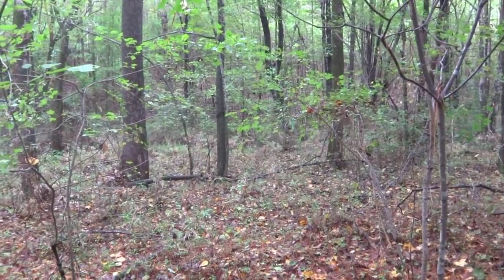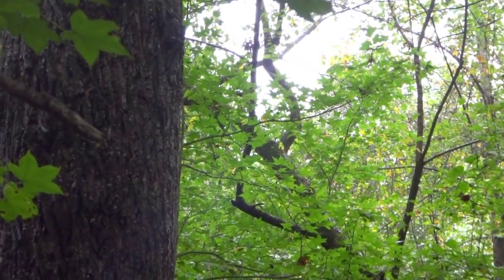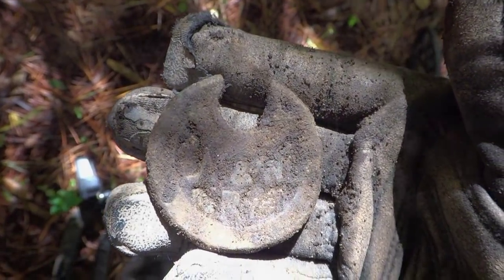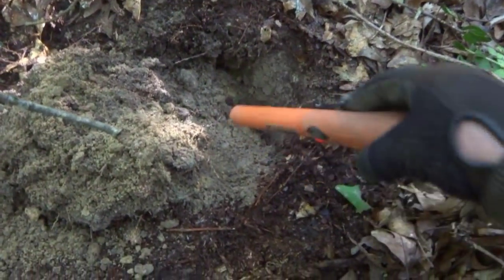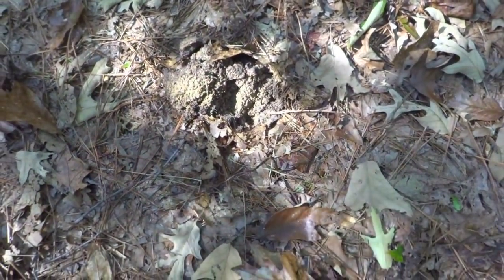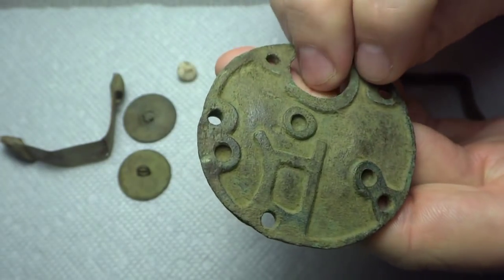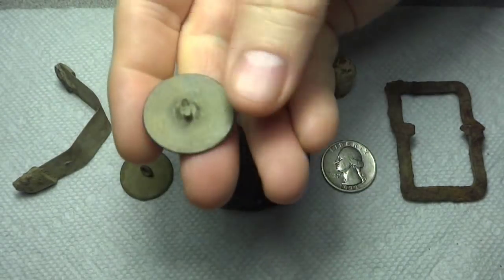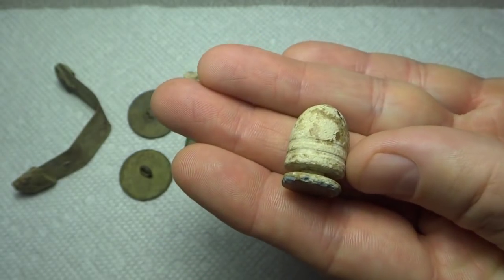Metal Detecting - Hurricane Hunt at Harmonica Hill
Got out for a few hours while Hurricane Joaquin was making himself known. Also had a very successful hunt 2 days later. Tune in to see what was found...